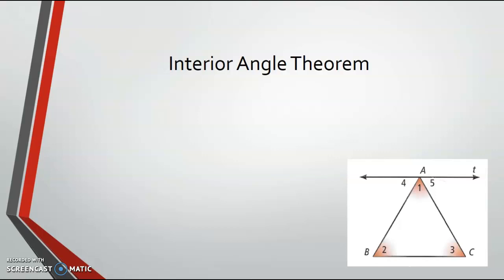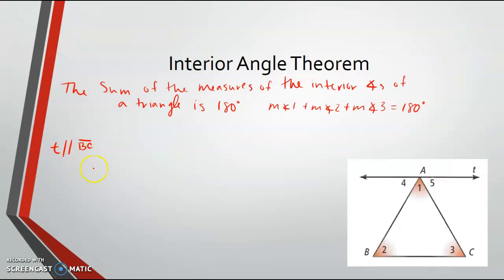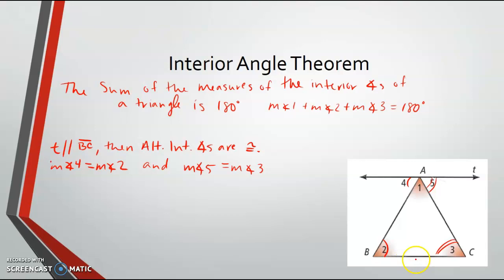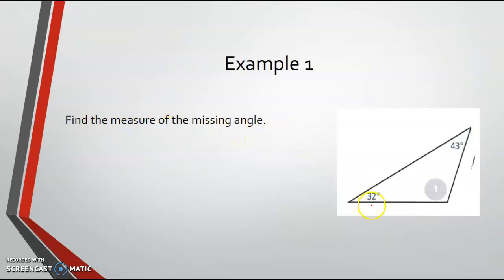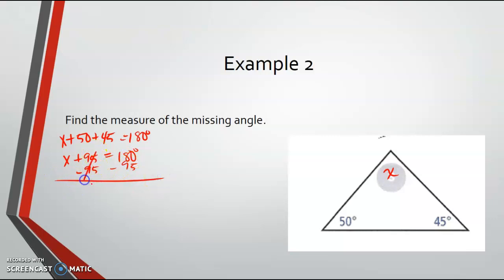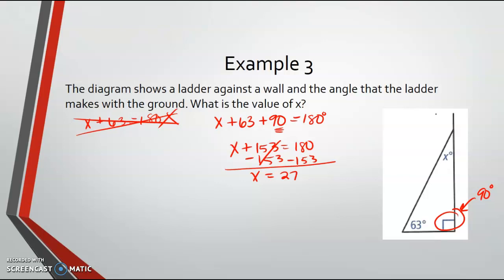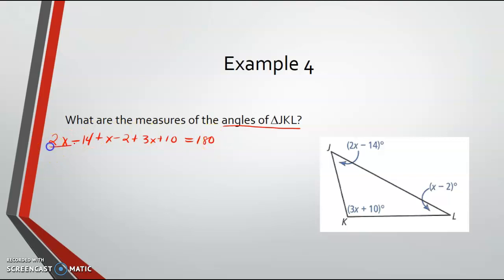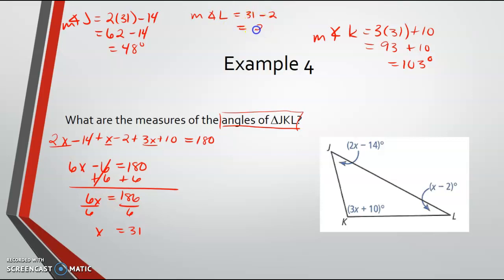11.3 Interior Angles of Triangles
Interior Angle Theorem